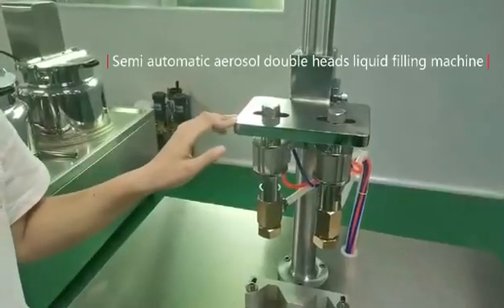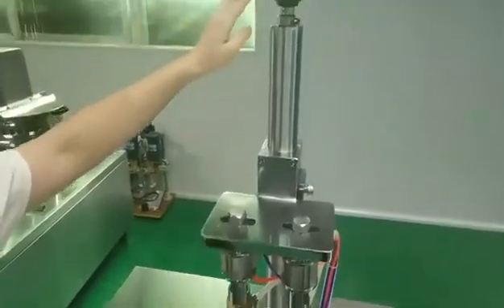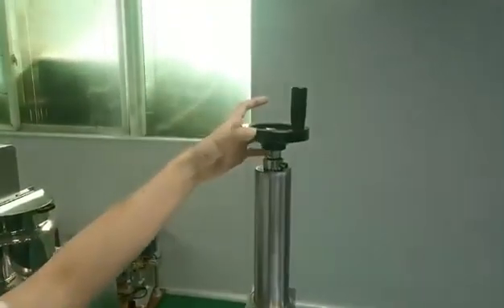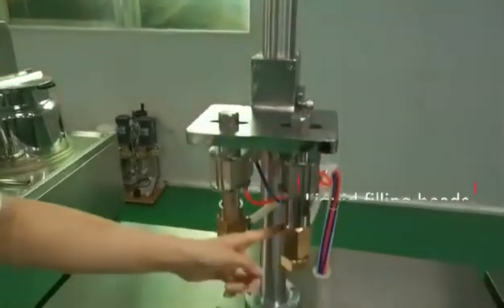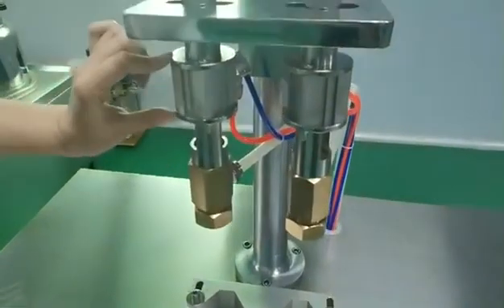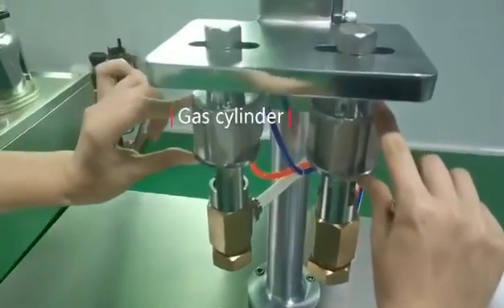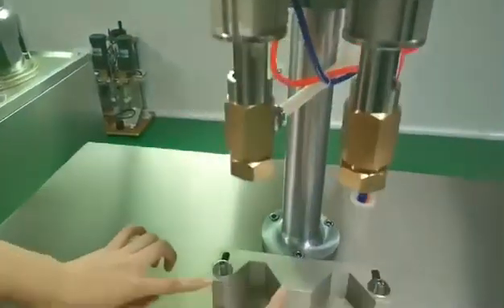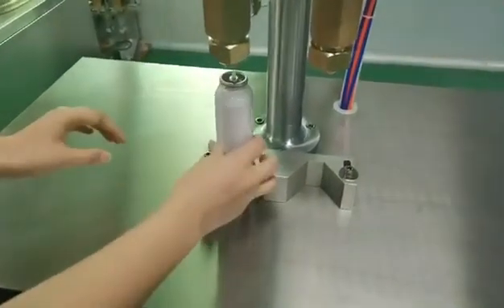AEROSOL FILLING 3